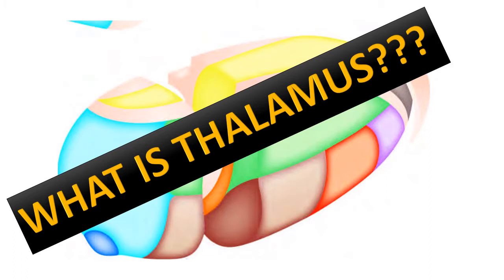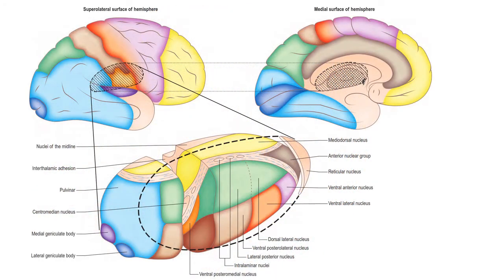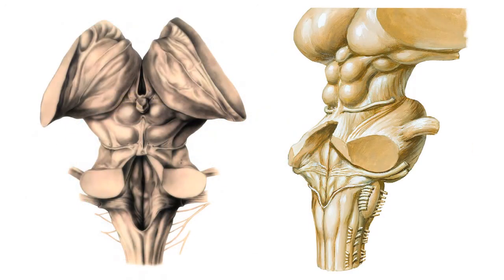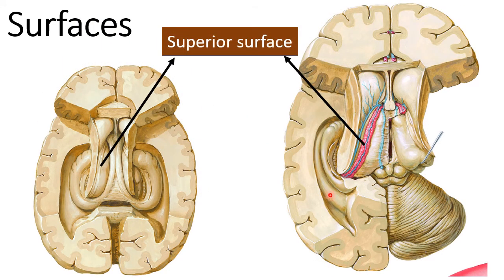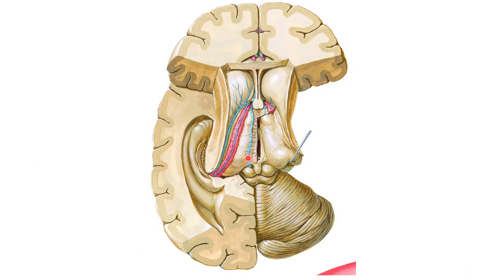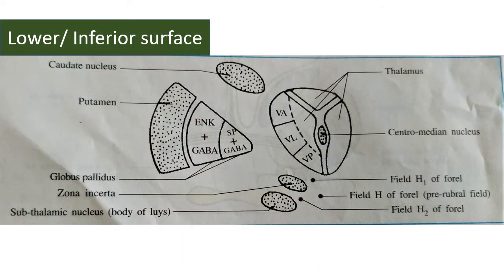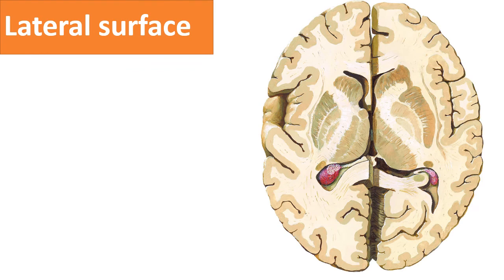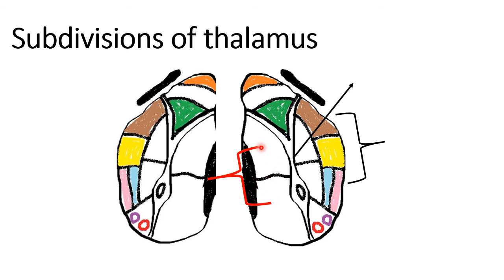Thalamus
Brief description on External features and internal features...